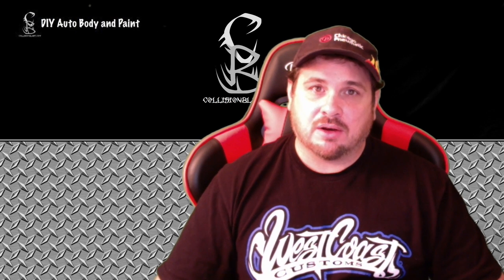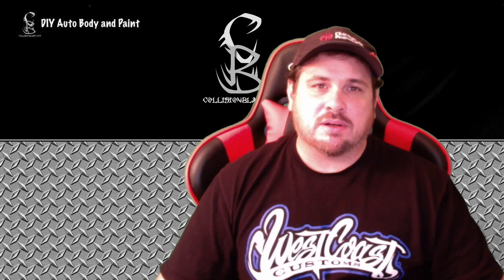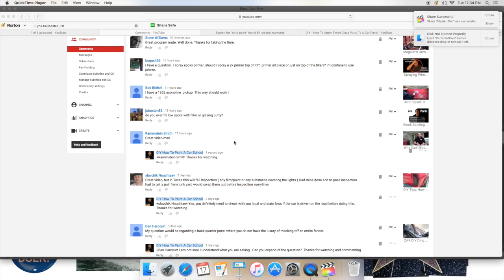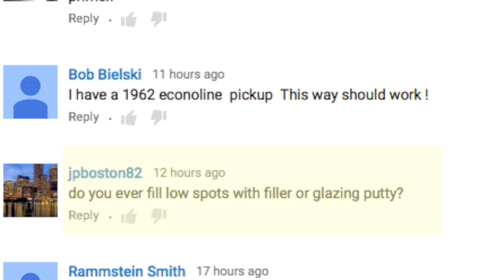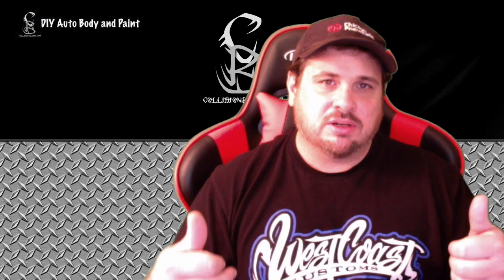Q&A Can I Apply Putty on Low Areas?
In this video, I was asked if putty can be applied on low areas after the primer has already been applied.

Check out Custom Shops Wide Range of Auto Paint Supplies

Check out Eastwood for a Wide Range of Dent Repair Tools

OUR MISSION

Car Addict Garaget -
The information provided in this video is for educational and informational purposes only and solely as a self-help tool for your own use.  It is the responsibility of the viewer to First read the Technical Data Sheet, Material Safety Data Sheet, and any other instructions for each product, tool, or equipment used and to follow the safety recommendations of the manufacturer.  Car Addict Garage assumes no liability for property damage or injury incurred as a result of any of the information contained in this video.  There are no warranties or guarantees of the results of the viewer after watching this video.   The results will vary according to each individual’s talents, knowledge, and skills.  Thank you for the support!